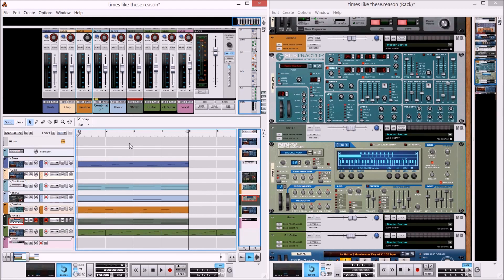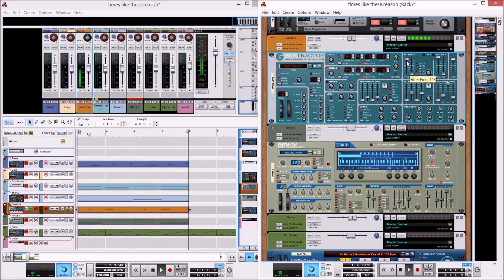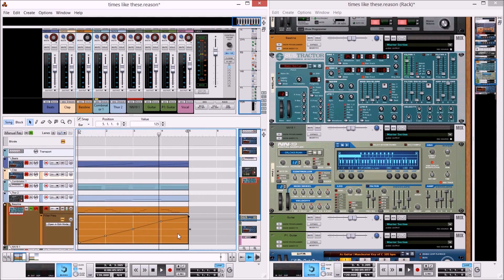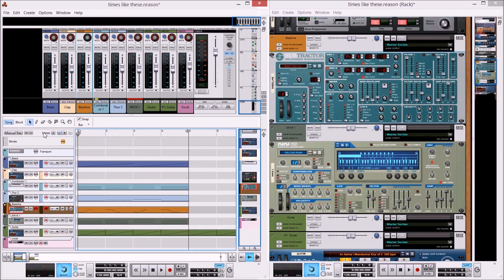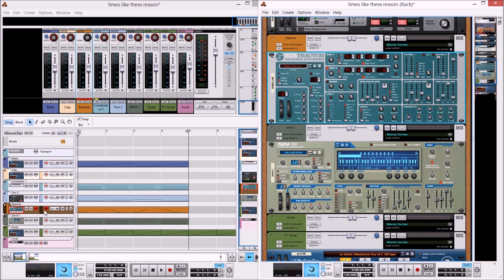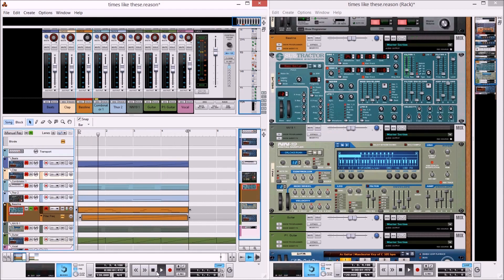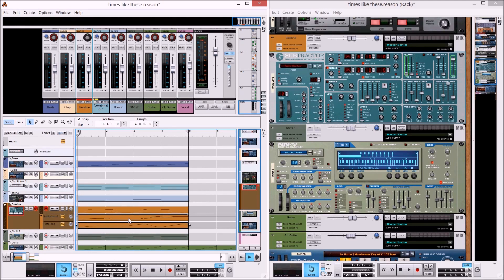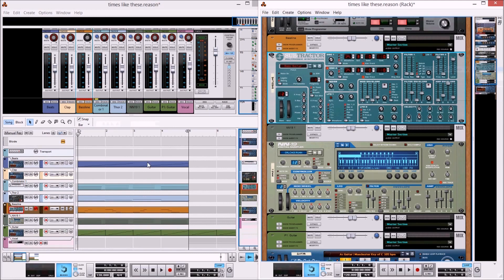Using Automation in Reason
Using automation in Reason to control almost anything. Here are a few different approaches.

See my blog for more tips and posts relating to Reason and Maschine.